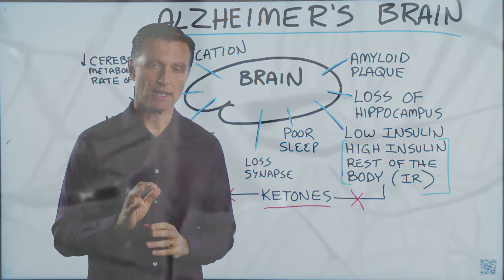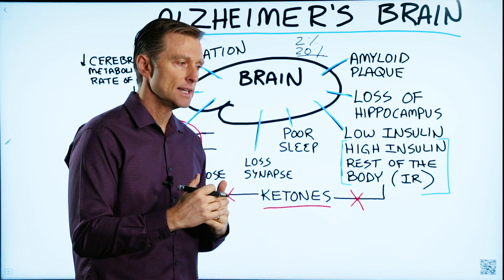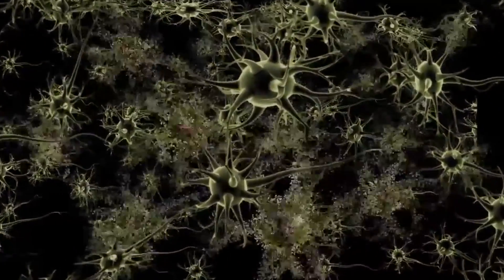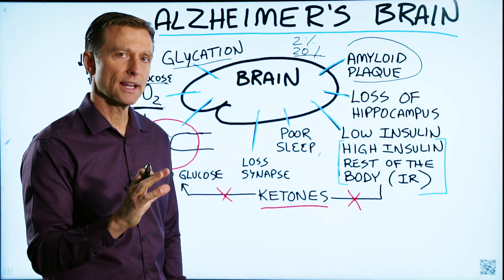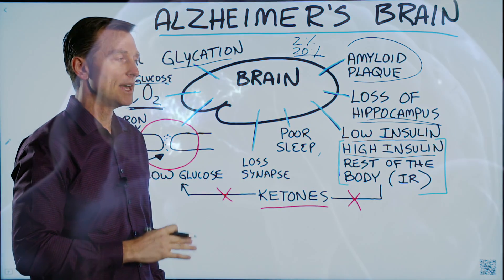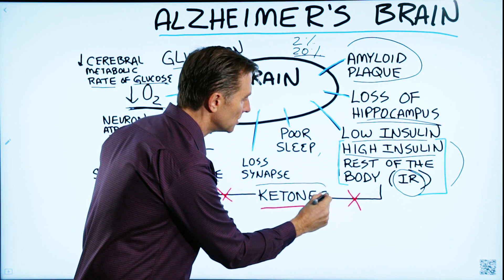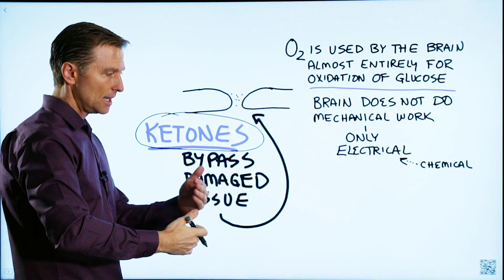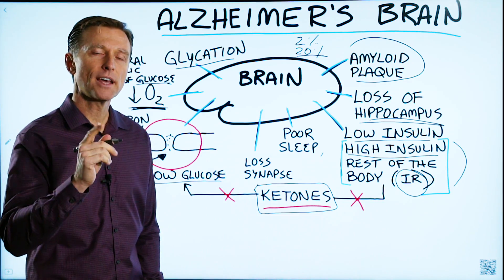What is Alzheimer's Disease? – The Alzheimer's Brain – Dr.Berg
They say there are no known Alzheimer’s disease causes and no Alzheimer’s disease cure, but what about this?

Timestamps
0:04 What is the essence of Alzheimer's?
1:09 Why this is happening
1:22 Other things going on with the brain and Alzheimer's
3:42 What to do

Today we're going to talk about Alzheimer's disease. I'm going to cover a little bit about the Alzheimer's brain.

Alzheimer's disease explained:
The brain is composed of neurons, and you have synapses between the neurons where communication travels, and certain electrical impulses occur.

The brain only represents 2% of all the tissues, but it takes up 20% of all the fuel. It's a fuel hog.

The essence of Alzheimer's is basically atrophy of the neuron, and you're losing synapses. The reason why this is happening is because they are starving to death. They are starving of glucose, which is their fuel.

Other things going on with the brain and Alzheimer's:

 • Amyloid plaque
 • Glycation
 • Loss of oxygen
 • Loss of hippocampus
 • Low insulin (the rest of the body has high insulin)

What to do if you have Alzheimer's or you're looking for Alzheimer's prevention:

 • Run your brain on ketones
 • Take ketones directly (exogenous ketones or MCT oil)
 • Do intermittent fasting